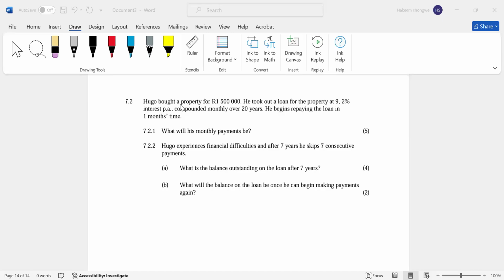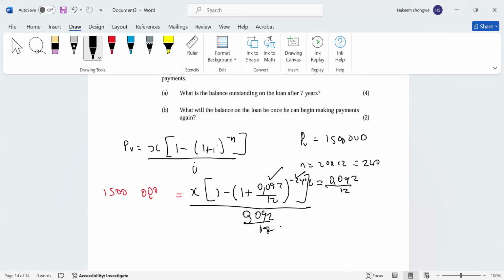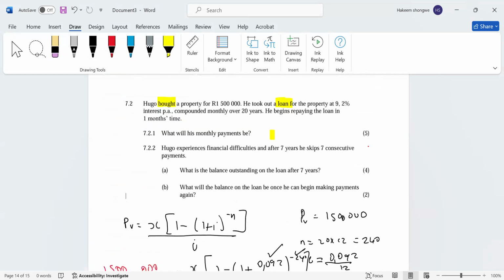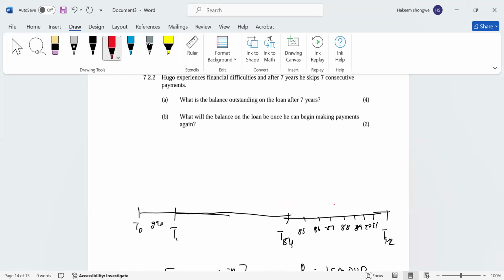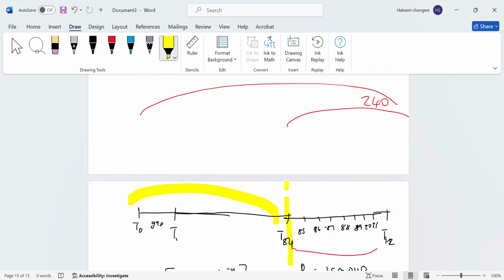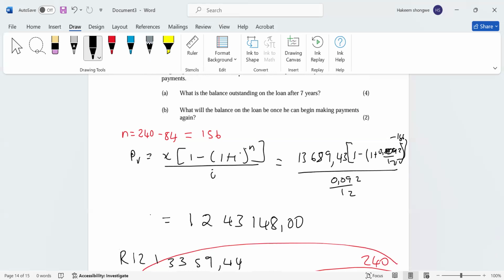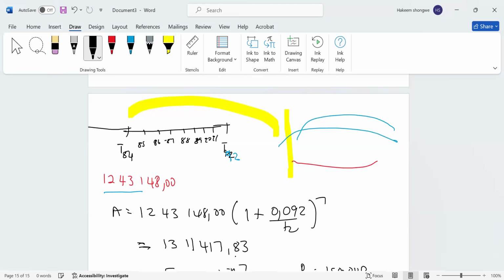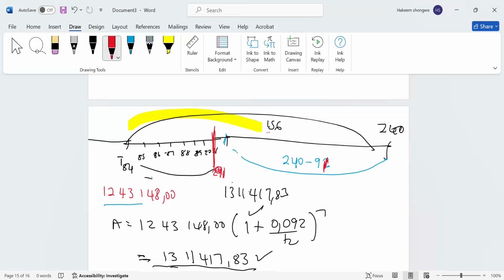LIMPOPO P1 MATHEMATICS PRE TRIAL 2024 Q7 2 Present value annuity